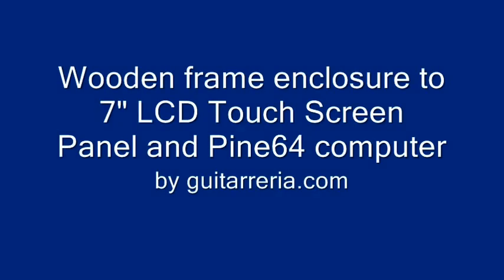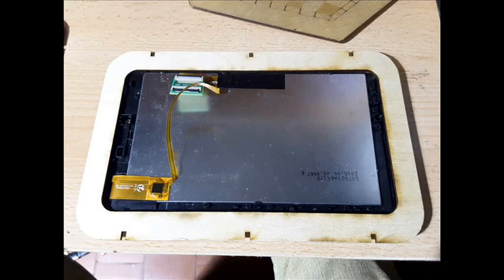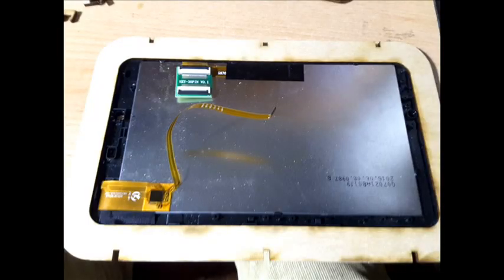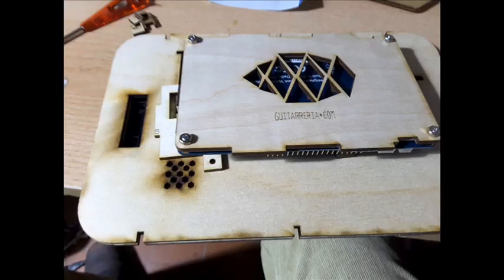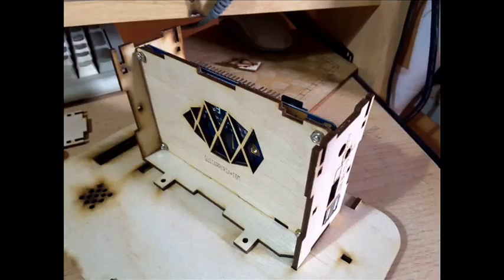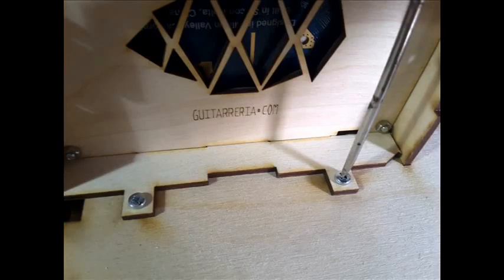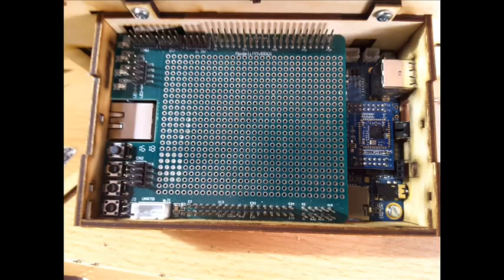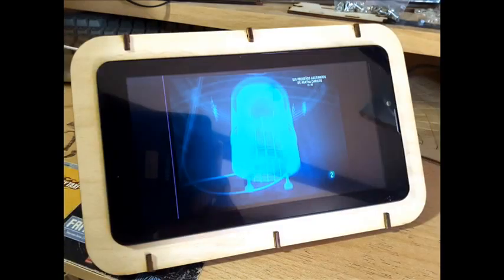How to assemble the wooden frame enclosure for 7 inch LCD Touch Screen Panel of Pine 64 computer.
An explanation of how to assemble the parts of this KIT.

For sale in AMAZON

Ebay,  ETSY, PONOKO,sites...